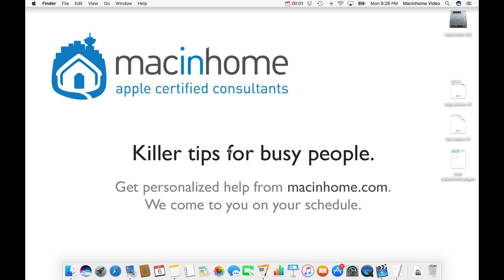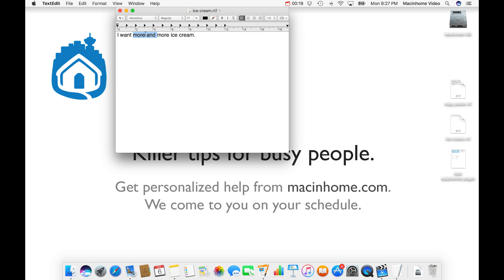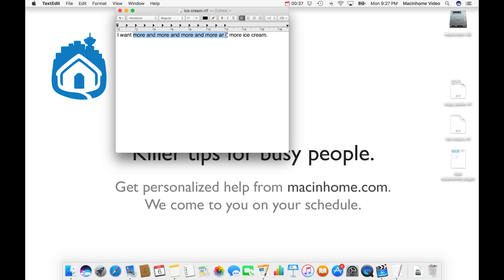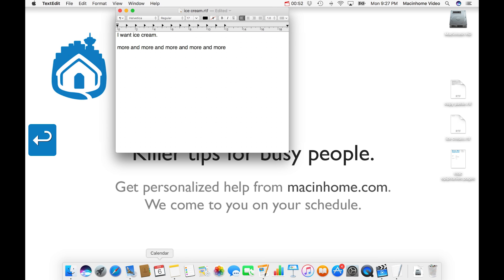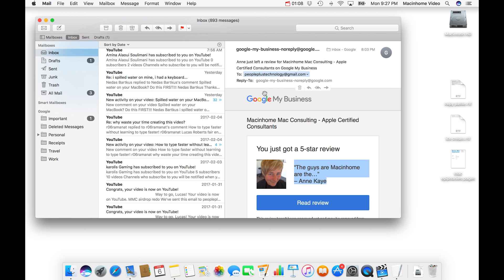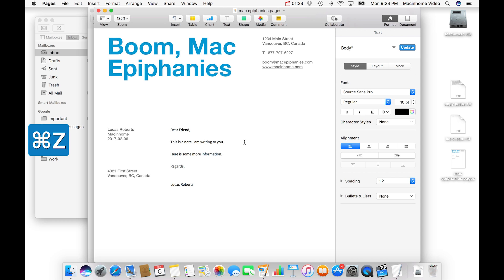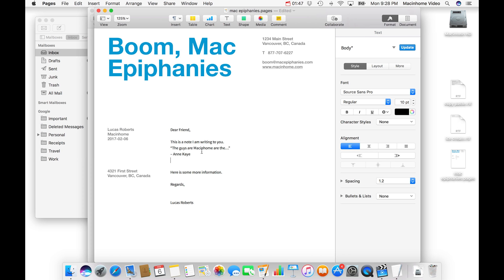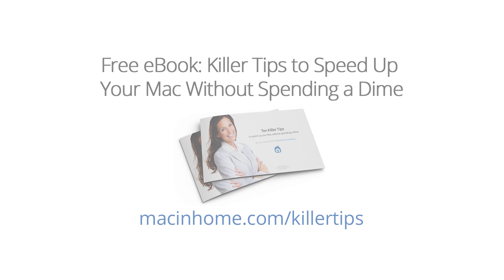How to Copy and Paste on a Mac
Learn the basics of how to Copy and Paste on a Mac, PLUS a 4-finger Mac Jedi shortcut you'll start using daily: "Paste and Match Style"